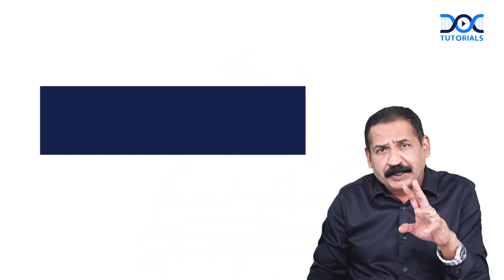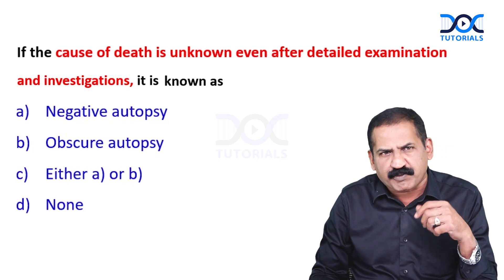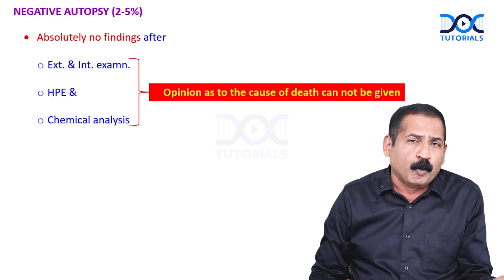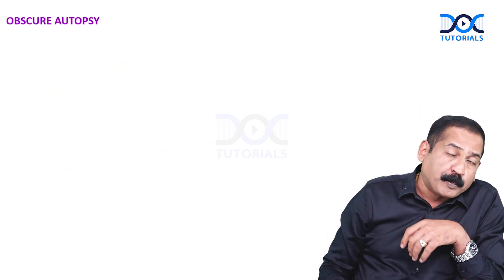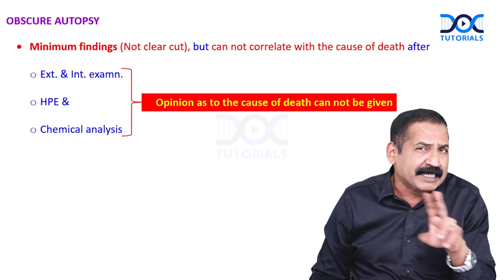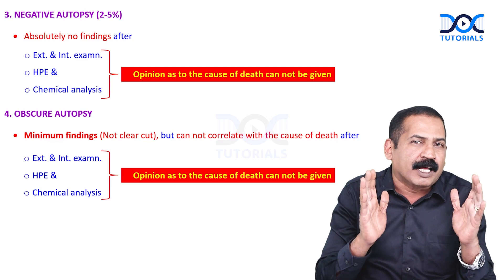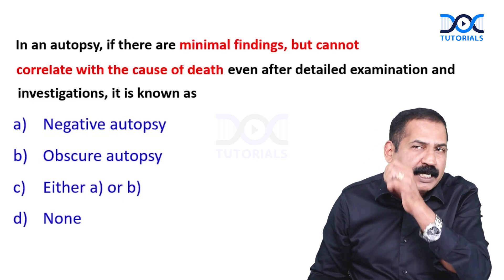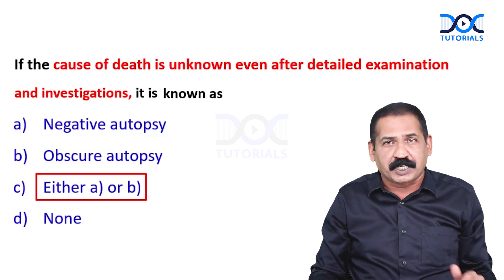FMT- Negative Autopsy and Obscure Autopsy | Dr. Jayaprakash K | Quick Learning Bites | DocTutorials.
Watch our Quick Learning Bites to understand Negative Autopsy and Obscure Autopsy  in Forensic Medicine explained by Dr. Jayaprakash K.